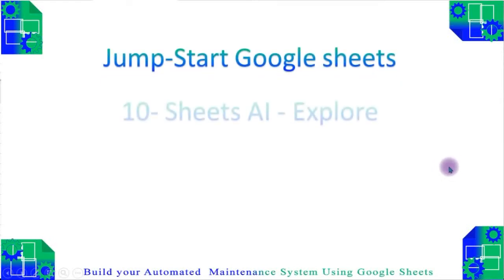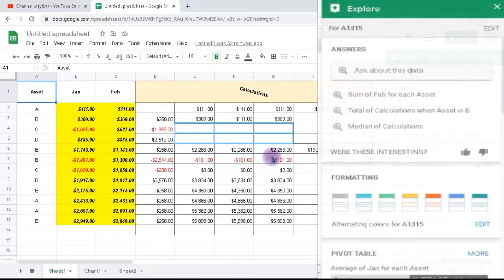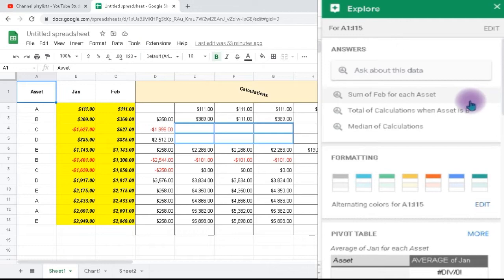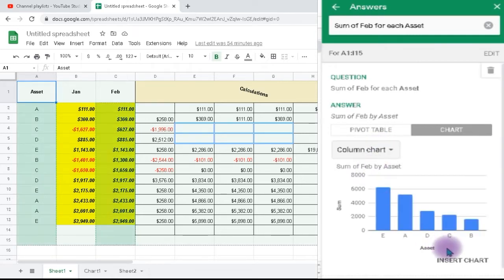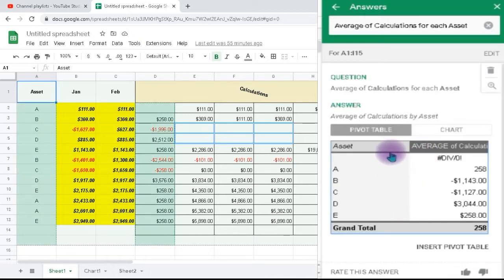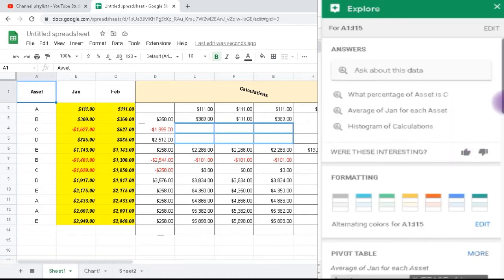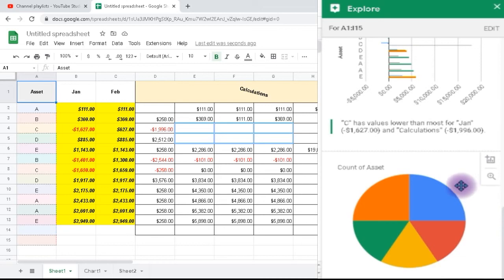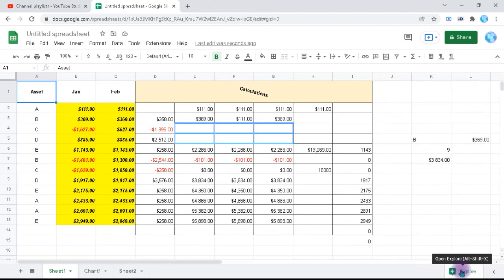video 151 - sheets - 10 - Sheets AI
10- Sheets Al aka Artificial Intelligence - Explore
 - AI/Explore Recommendations
 - Data Conclusions
 - Possible Analysis & Pivot Tables
 - Recommended Charts

More details in our courses:
Jump-Start Google sheets-English: